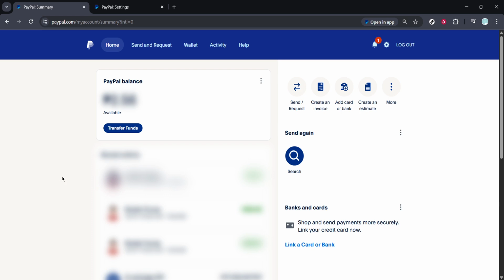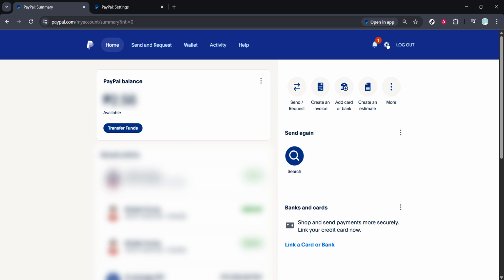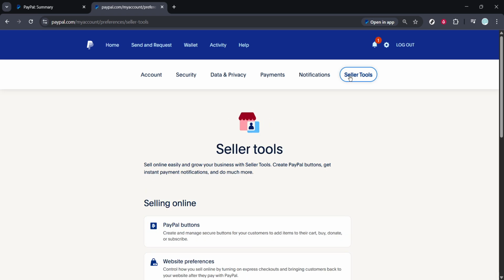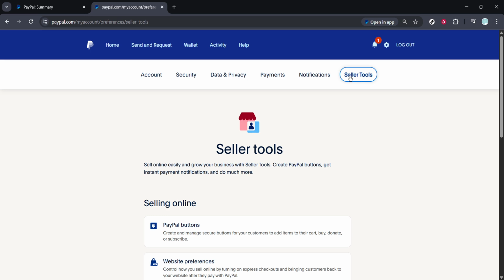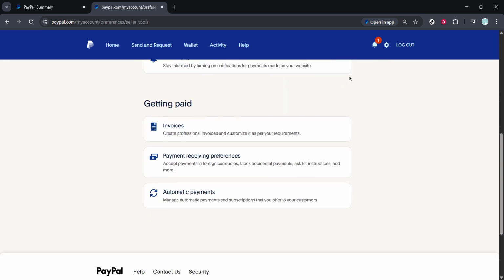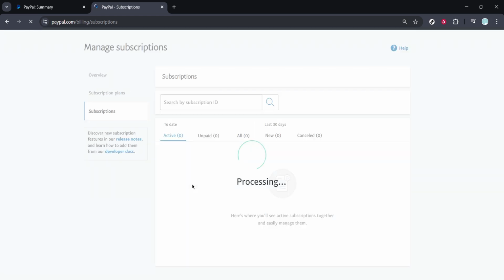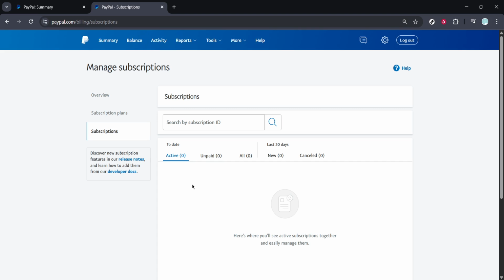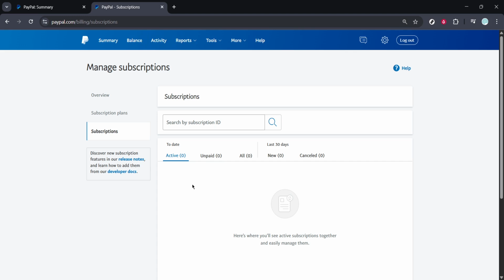How To Check PayPal Subscriptions (Updated 2026)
In this video, we discuss how to check paypal subscriptions and manage recurring payments from your dashboard. We guide you through automatic payments paypal settings to help you unsubscribe paypal and stop automatic payments for services you no longer use.

00:00 Intro
00:05 Why Check Recurring Payments
00:23 Log into PayPal and Find Settings
00:49 Navigate to Seller Tools
01:15 Select Automatic Payments
01:43 View and Manage Subscriptions